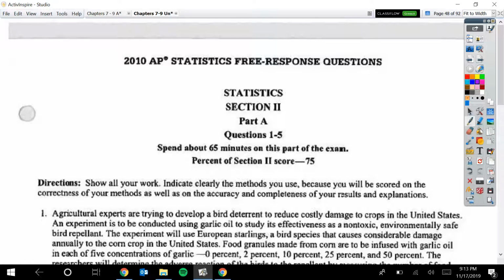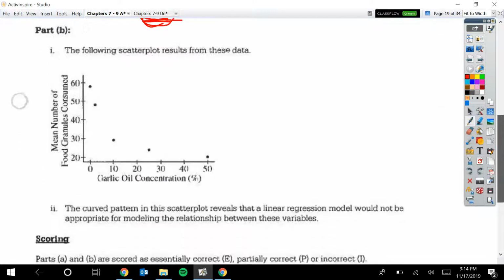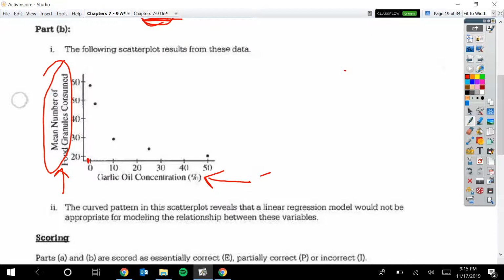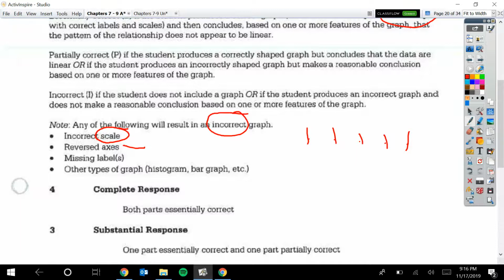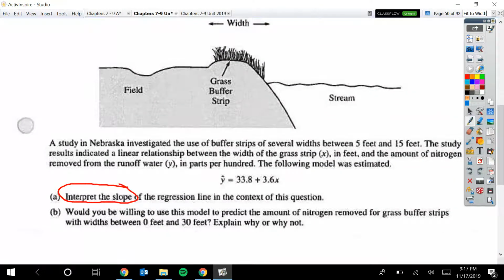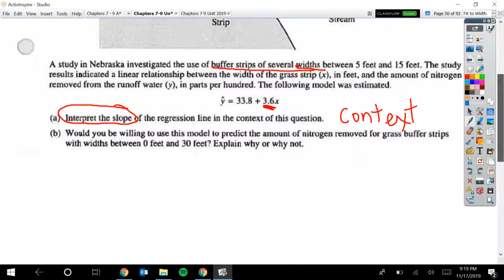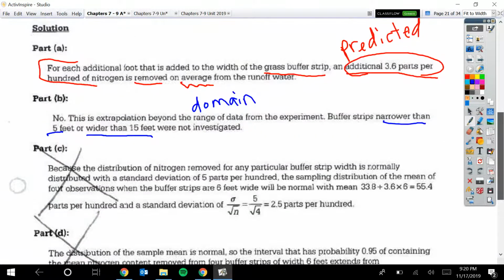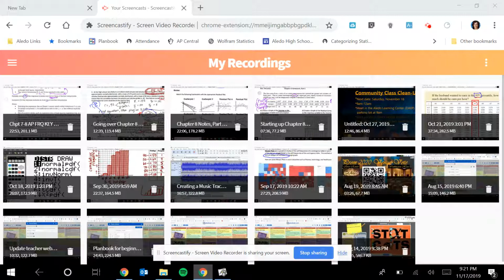Chpt 7-9 AP FRQ KEY pgs 30-32